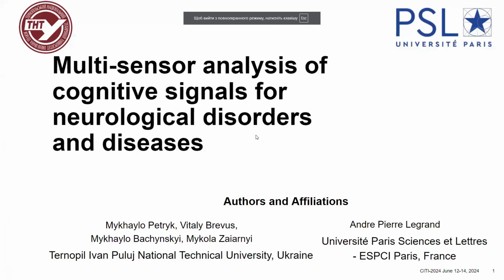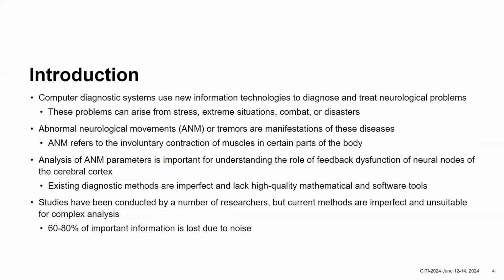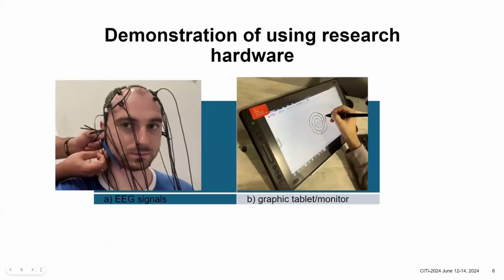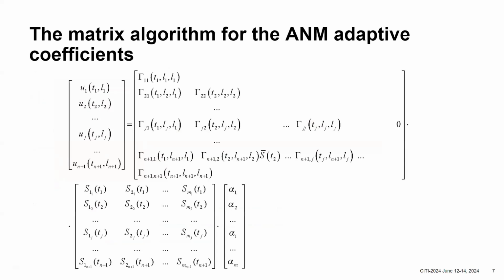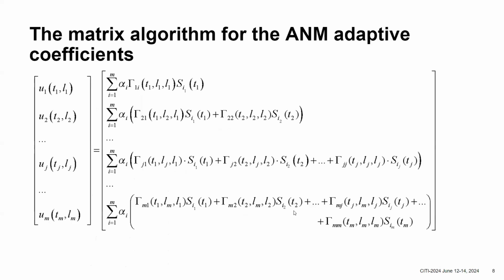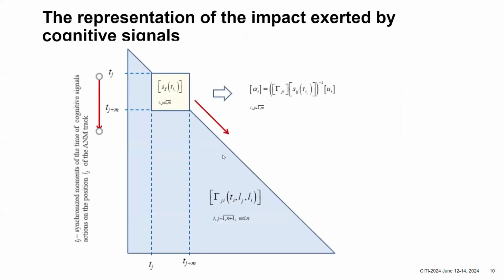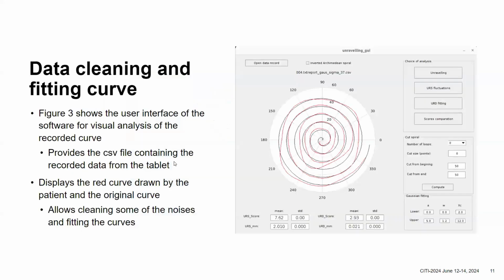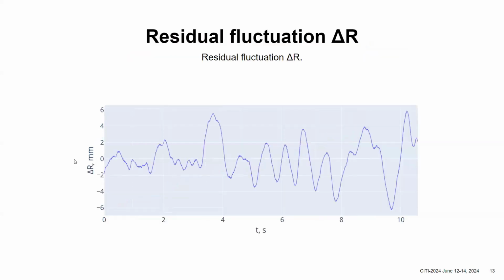Multi-sensor analysis of cognitive signals for neurological disorders and diseases